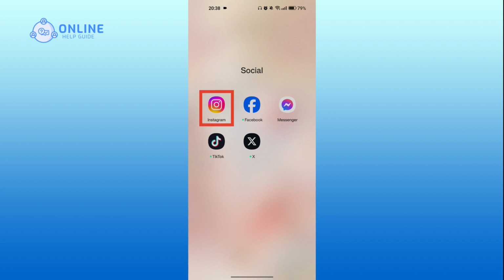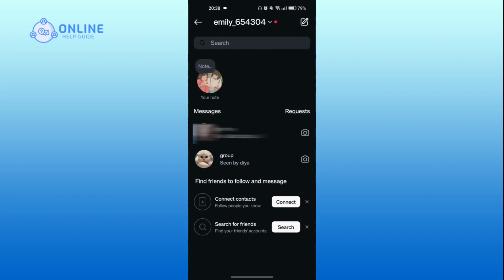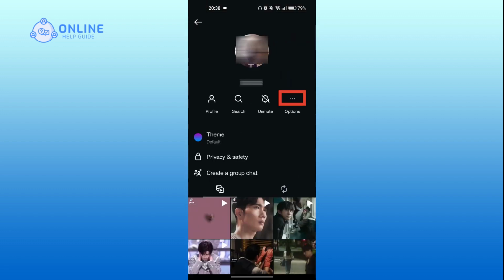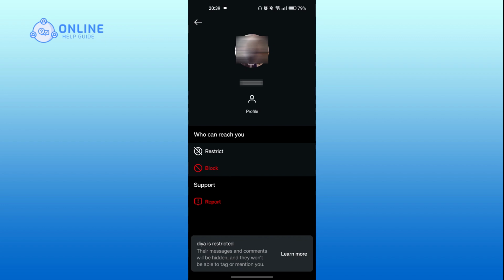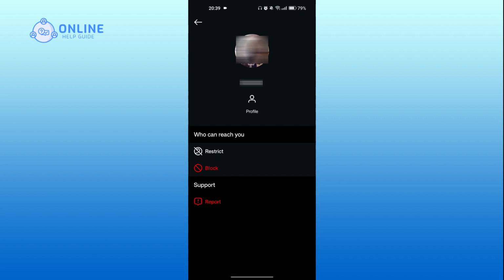What Does Restrict Mean On Instagram? 2024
Want to know what restricting a person on Instagram does? In this tutorial, I'll walk you through what "restrict" means on Instagram. Let's get started!

First, let’s learn how to restrict someone on Instagram:

Open Instagram.
Tap on the messenger icon at the top.
Open any chat.
Tap on the person’s profile at the top.
Tap on the three dots on the right side.
Then tap on "Restrict."
What restricting a person on Instagram does is, it won’t show any of their updates or messages. It is an alternative to blocking. While a person can know if someone has blocked them, people will not have any idea if they are restricted by others.

And that is what "restrict" means on Instagram.